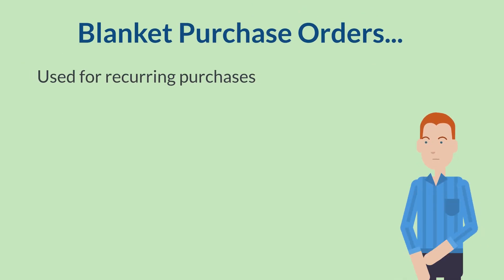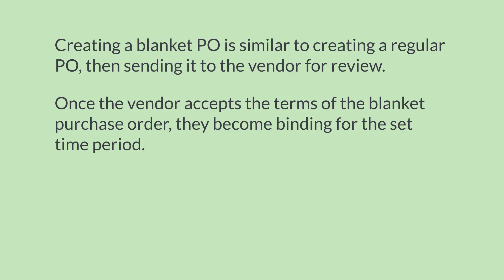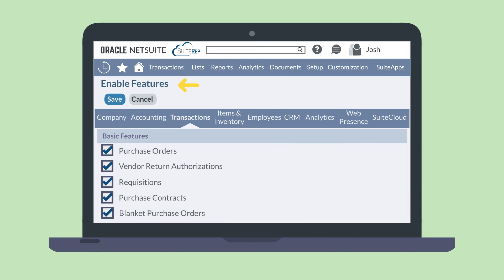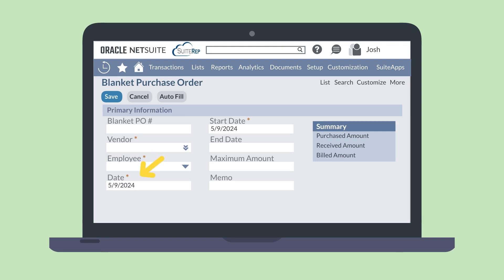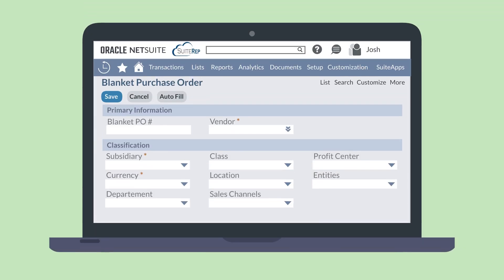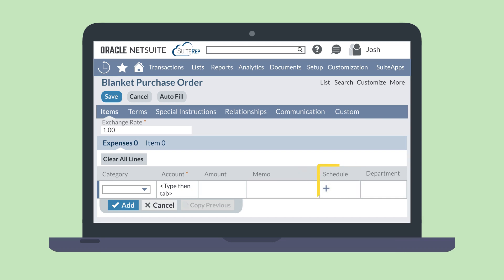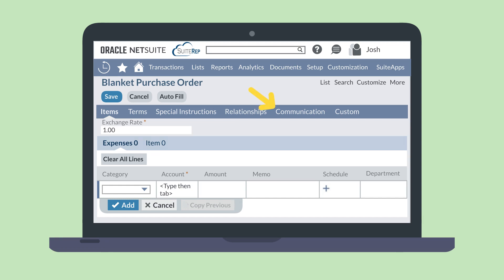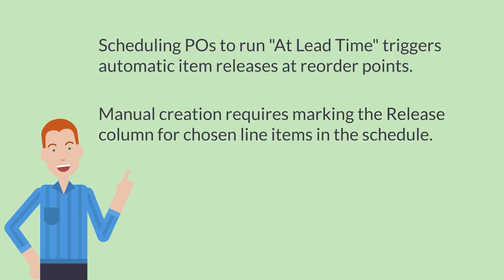NetSuite Blanket Purchase Orders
Tired of time-consuming purchase orders and potential errors? Our channel can help! We'll show you how NetSuite's Blanket Purchase Orders streamline your procurement process, automating repetitive tasks and saving your team valuable time. Discover how Blanket POs can also reduce errors and potentially unlock hidden cost savings. Let's explore the power of Blanket Purchase Orders together!

Are you more of a blog-reader than a video-watcher? No problem—you can read our blog on this topic